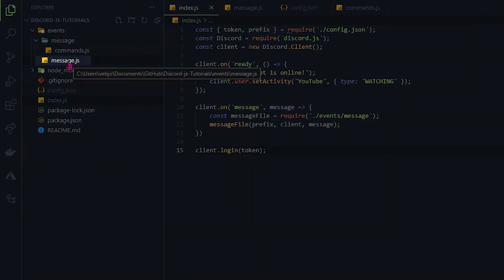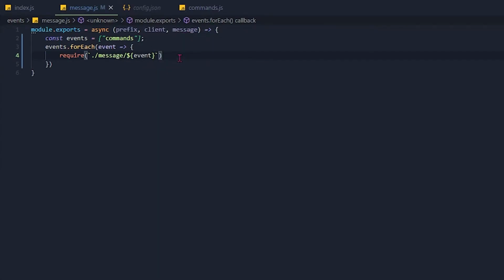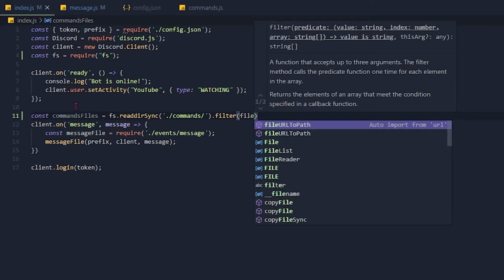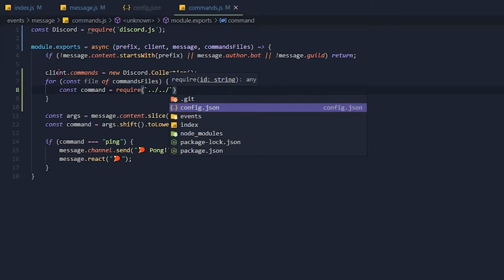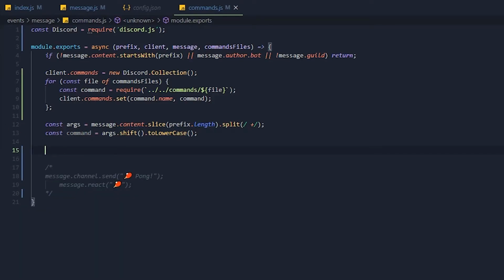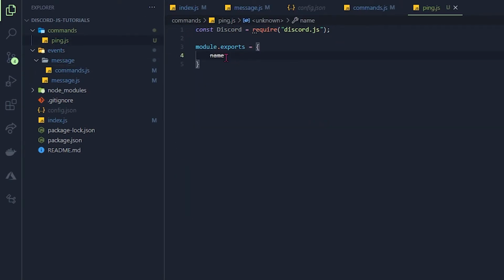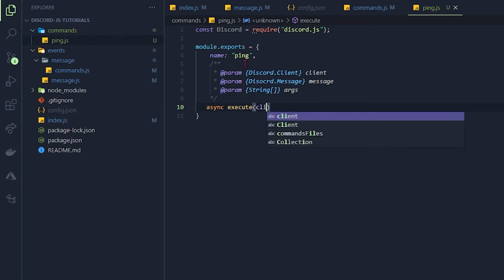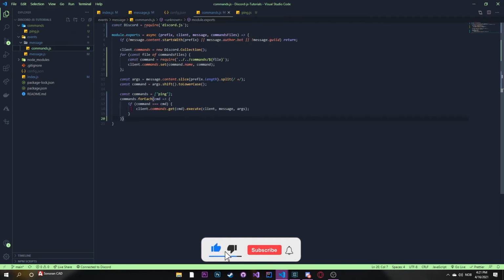Discord bot #04 | Best Command Handler!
How to Code a Discord BOt #03 | Starting with Commands

In this video, we show you how to make a command handler for Discord.js.
This command handler is an advanced command handler and easy to use. This is one of many videos in this series where we show you how to code a Discord bot with javascript. We show you the best Discord.js tips and tricks

Basics, Create a Discord Bot With Node.js, Discord JS, Create a Discord Bot How to make a Custom Discord Bot, Introduction to Discord.js, Discord.js Tutorial, How to add status to Discord bot, How to install Discord.js, How to get a Discord bot application? Discord.js command Handler. Code your own command handler, The best command handler?